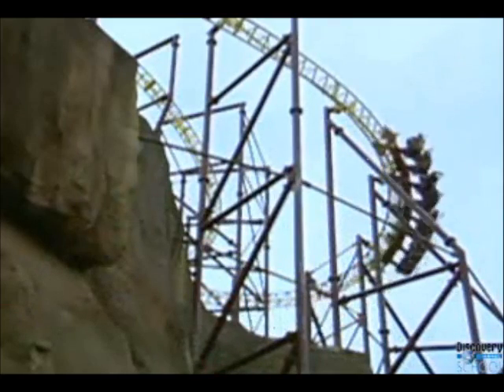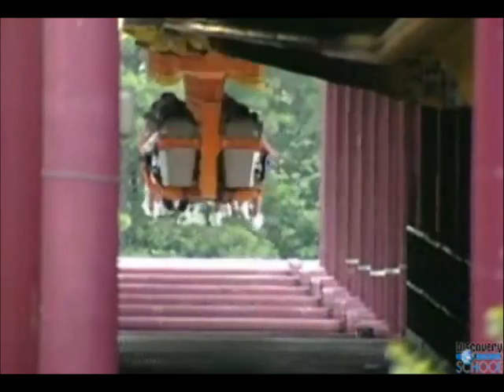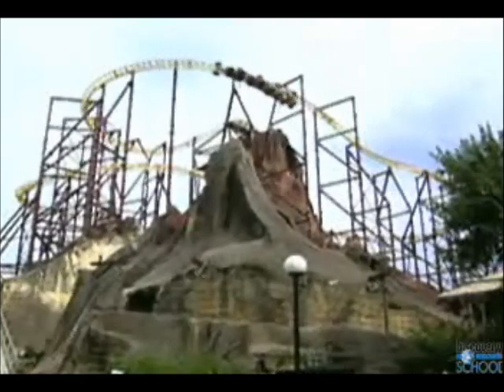Magnets in Roller Coasters